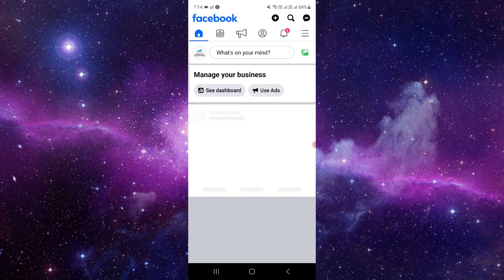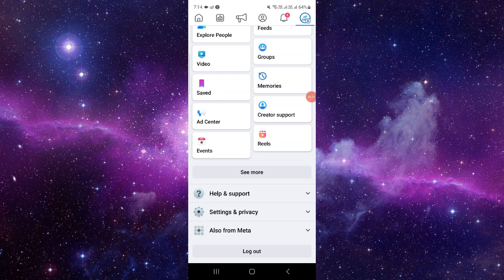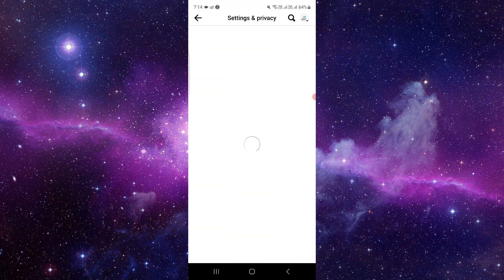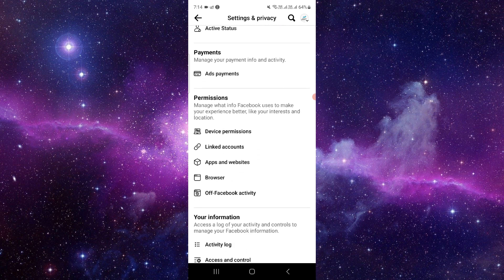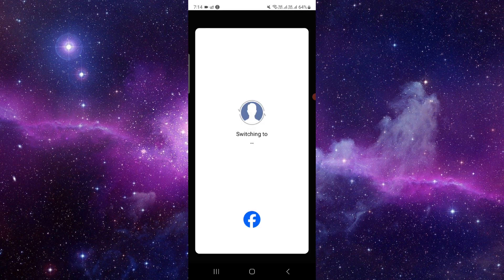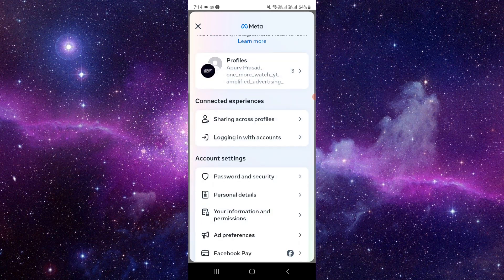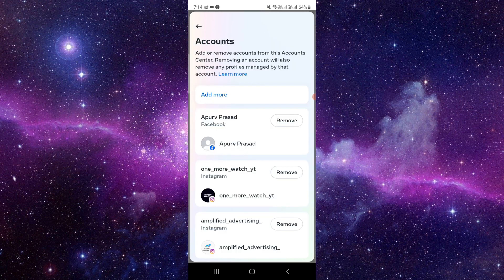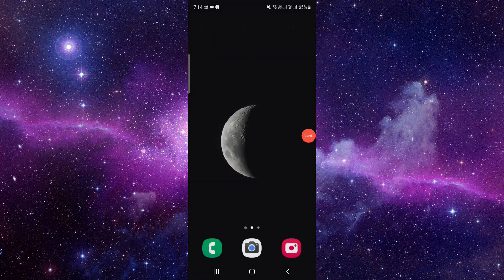✅ How to Remove Multiple Accounts on Facebook (Full Guide)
Streamline your Facebook experience and declutter your account list by removing multiple accounts with our comprehensive guide! Whether you've created duplicate accounts by accident or need to clean up your account list for security reasons, removing excess accounts is essential. Join us as we walk you through the step-by-step process to remove multiple accounts on Facebook, ensuring a more organized and secure account management. Watch now and simplify your Facebook presence by removing unwanted accounts with ease!

Key Learning Points:
• How to remove multiple accounts on Facebook
• Streamlining account management for improved organization
• Tips for maintaining account security and cleanliness on Facebook